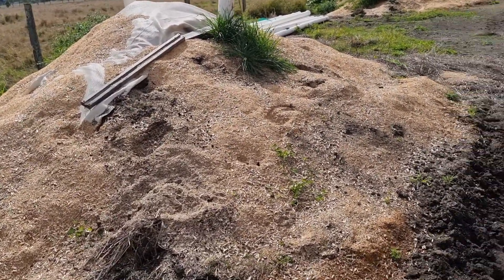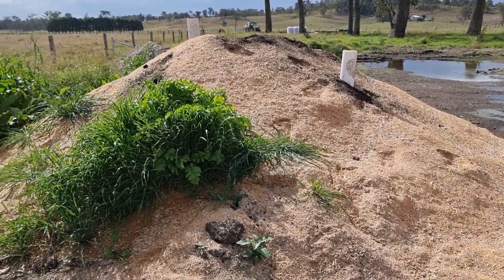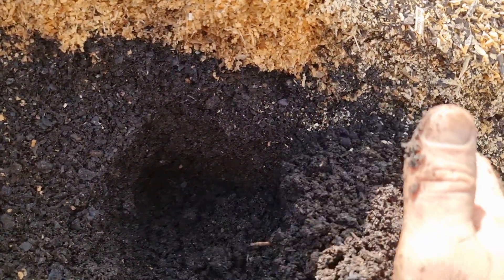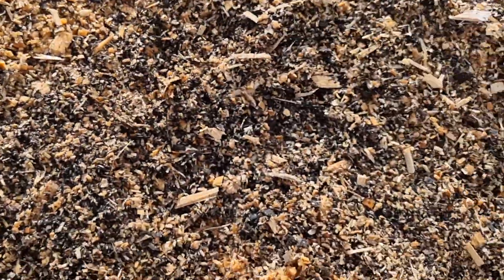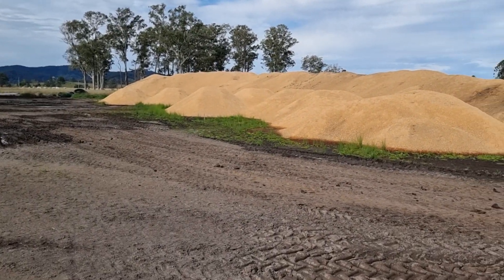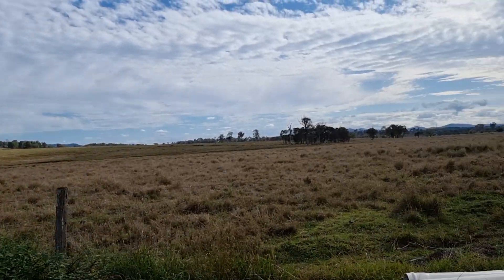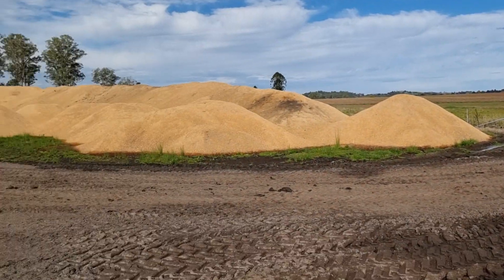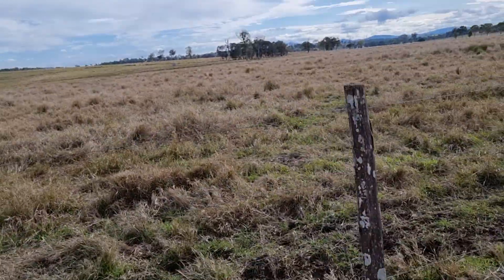Commercial Worm Farming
Commercial worm farming onsite setups by Earthlove Global Australia have revolutionized the way we think about soil health and agriculture. Through years of dedication and research, Earthlove Global has developed a system that not only transforms compost into valuable worm castings, but also accelerates the process of creating humus soils in a fraction of the time it takes in natural environments.

The impact of Earthlove Global's commercial worm farming operations is nothing short of remarkable. In just 1.6 years, they have been able to establish 1 inch of humus soil up to 15 inches for the plow depth, effectively addressing issues with moisture content. This breakthrough has led to a significant reduction in moisture-related problems such as root rot and compaction, providing growers with a more conducive environment for their crops to thrive.

The value of humus soils in agriculture cannot be overstated. Not only does it improve soil structure and water retention, but it also increases nutrient availability to plants and promotes beneficial microbial activity. As a result, crops grown in humus-rich soils are healthier, more resilient, and ultimately more productive.

What sets Earthlove Global apart from other commercial worm farming operations is their unwavering commitment to innovation and excellence. Their dedication to research and development has positioned them as the leaders in humus production for commercial growers across Australia. By consistently pushing the boundaries of what is possible in soil transformation, they have brought about a new era of agriculture that is both sustainable and highly productive.

Through their groundbreaking work, Earthlove Global is not only helping farmers increase their yields, but also contributing to the preservation of the natural environment. By focusing on the health of the soil, they are able to minimize the need for synthetic fertilizers and pesticides, reducing the overall impact of agriculture on the ecosystem.

In conclusion, Earthlove Global's commercial worm farming onsite setups have demonstrated the immense potential for transforming agriculture through the power of humus soils. By accelerating the production of humus, they have provided growers with a game-changing tool to enhance the health and productivity of their land. With their innovative approach and unwavering dedication, Earthlove Global is leading the way towards a more sustainable and prosperous future for Australian agriculture.